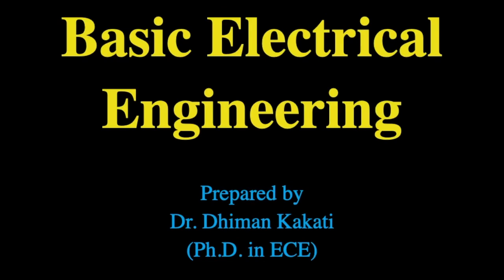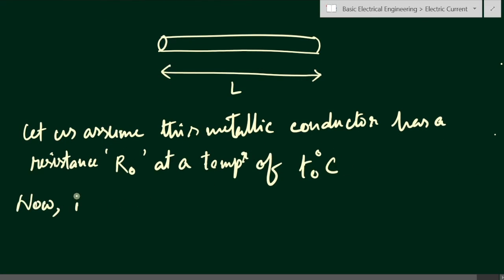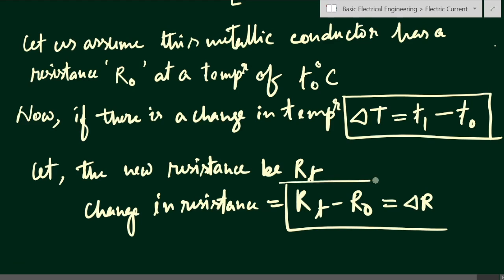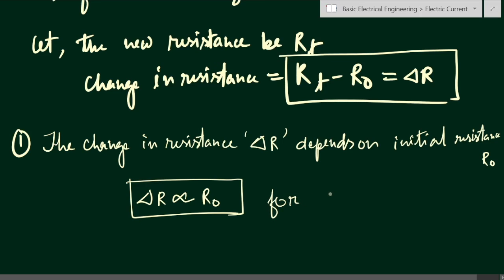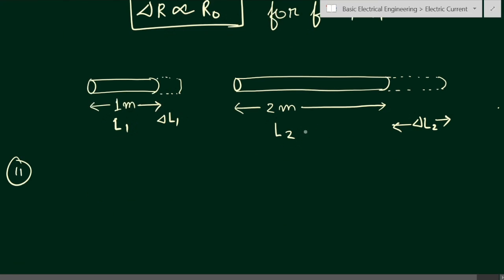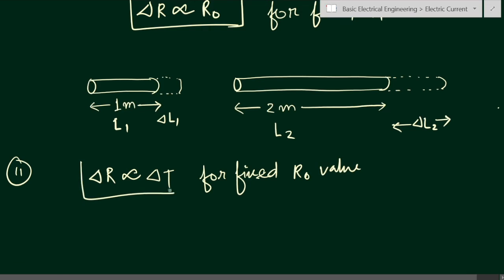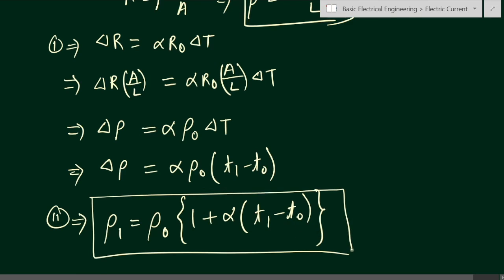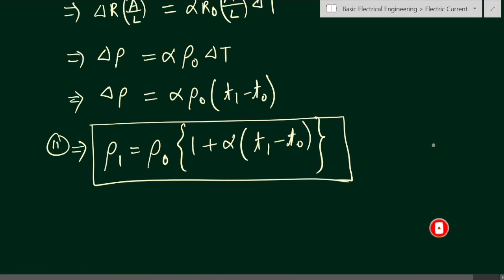Temperature coefficient of resistance | temperature coefficient of resistivity | basic electrical